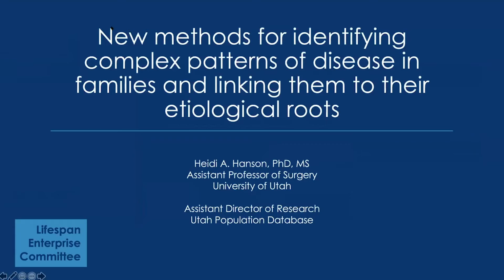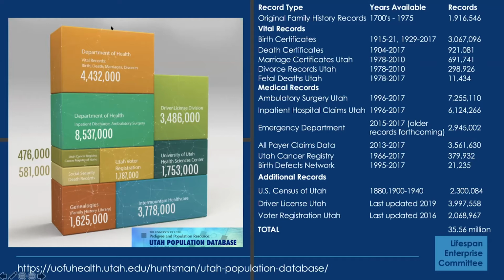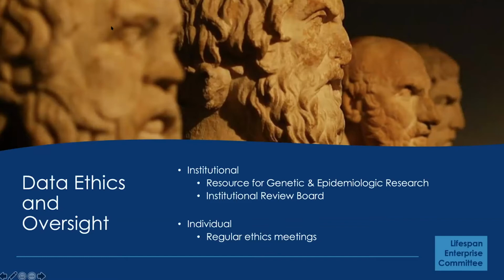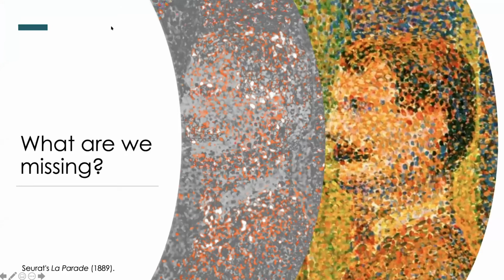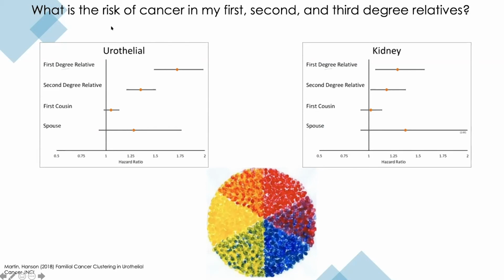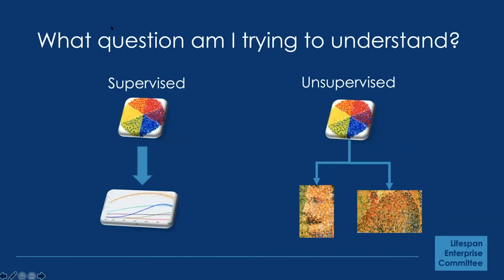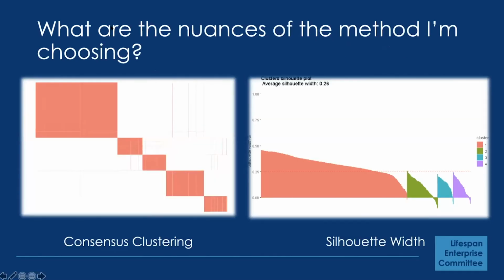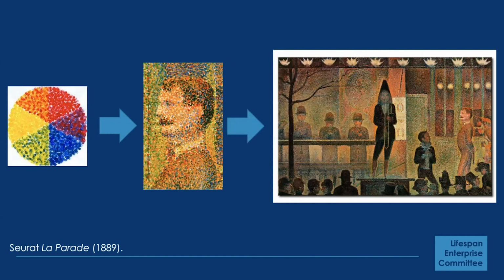New Methods for Identifying Complex Patterns of Disease in Families and Linking Them to their Roots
Dr. Hanson  describes methods for examining the complex genetic and environmental contributions to familial patterns of cancer, using a machine learning approach. She demonstrates this approach using a unique resource, the Utah population database. She emphasizes the importance of data ethics and oversight, data structure, understanding missing data, and bias.